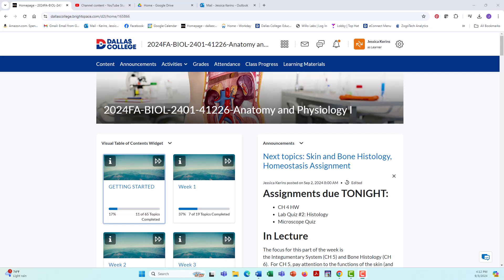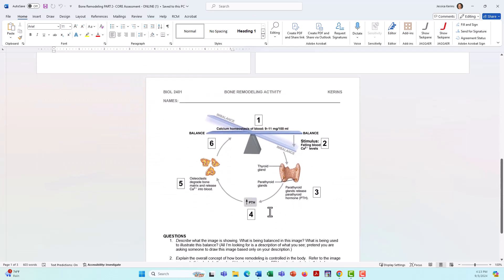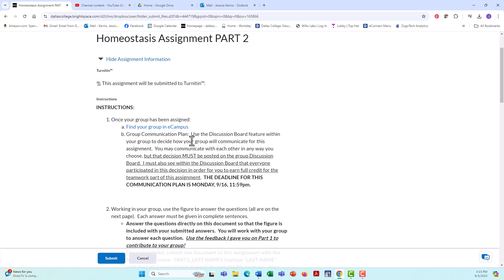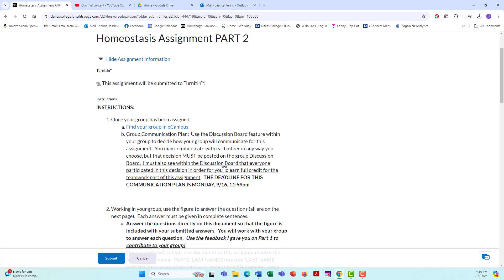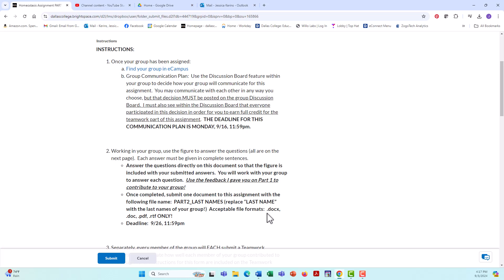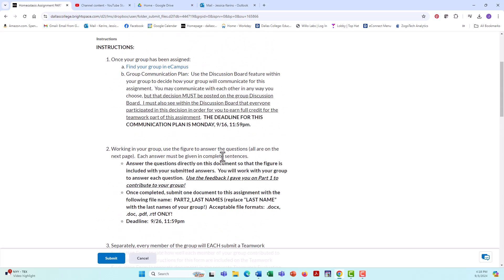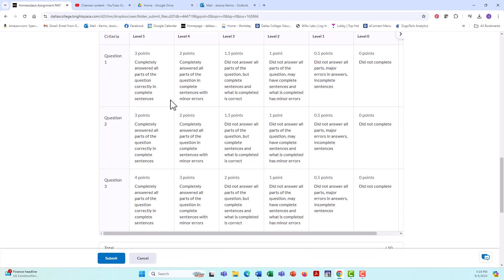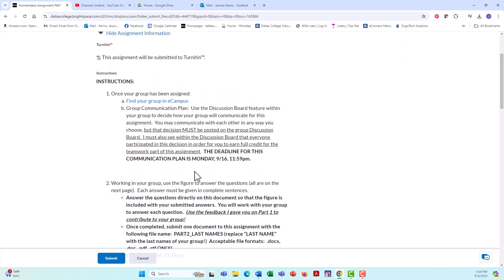Homeostasis Part 2 - Dallas College Eastfield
In this video I walk you through the instructions on how to complete the Homeostasis Part 2 Group Assignment